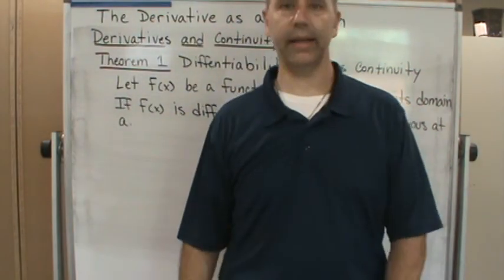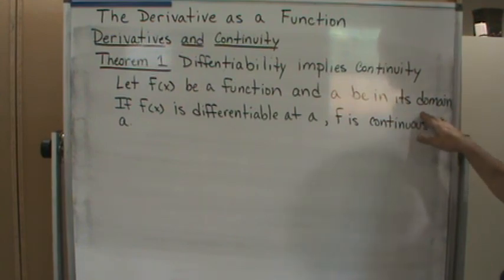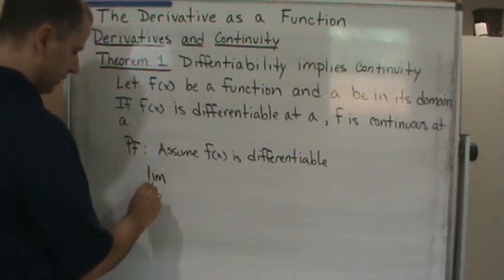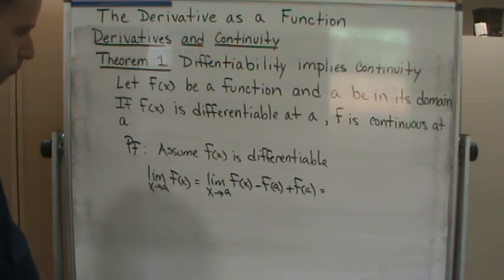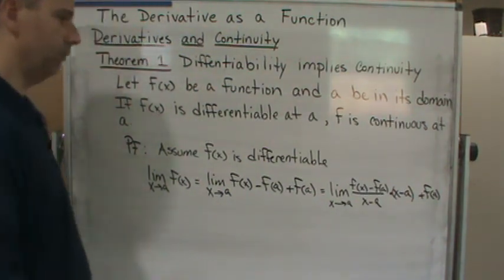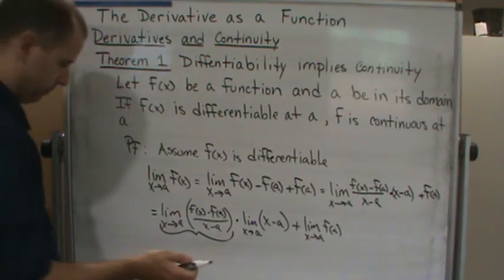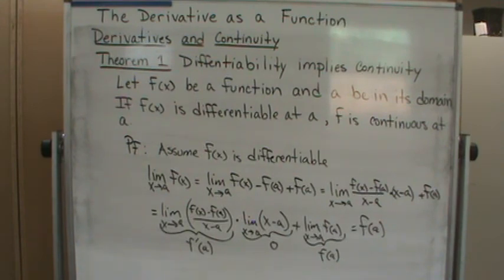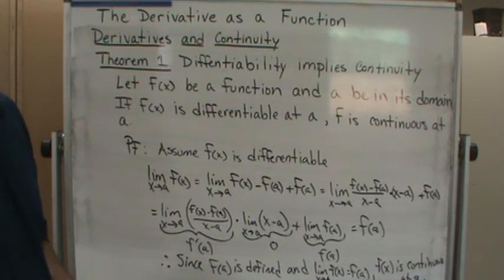Calc1 Sec 3 2 Derivative as a Function Derivatives and Continuity Theorem 1